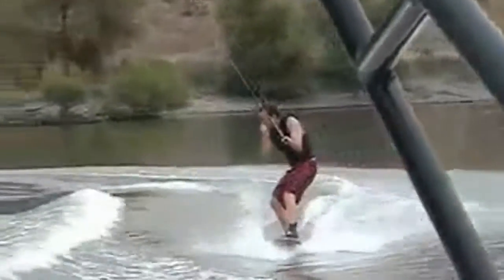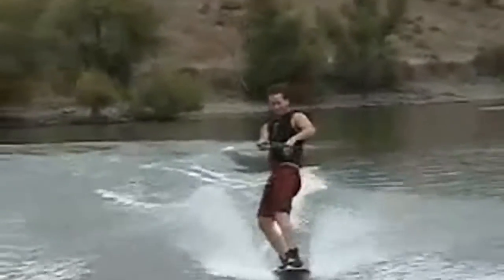Learning WeVideo editing software - Testing The Slingshot